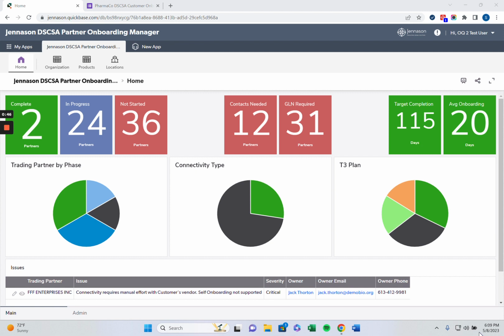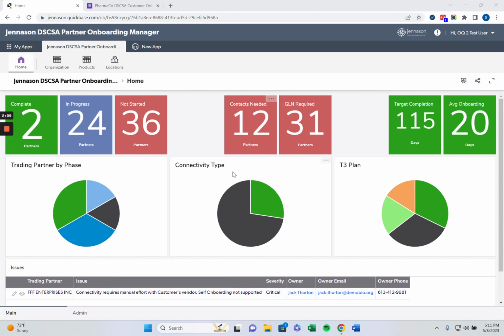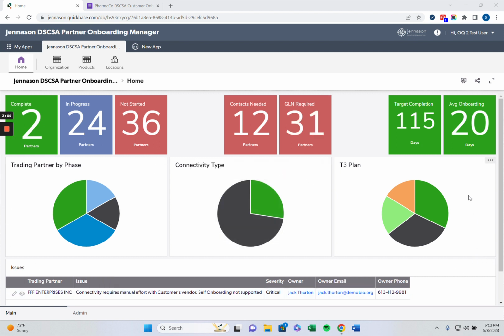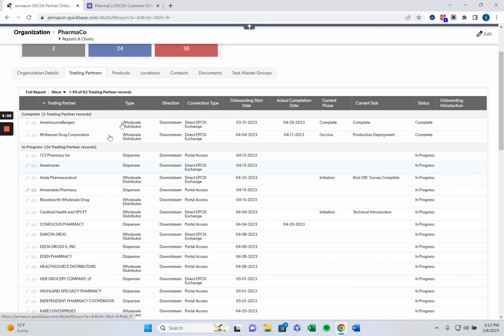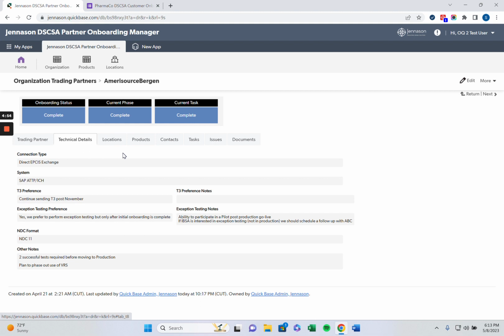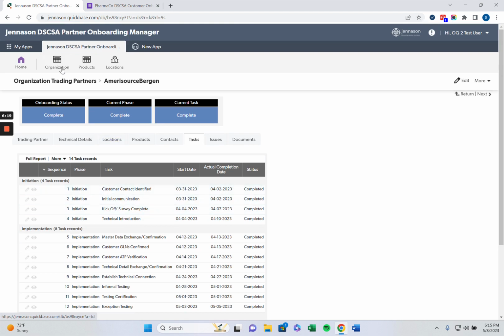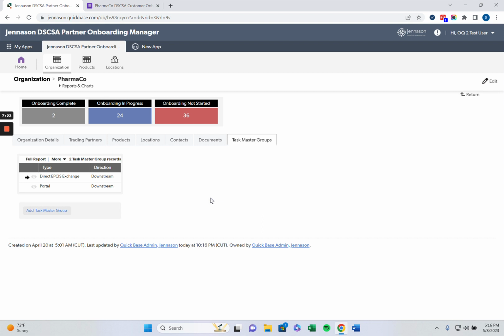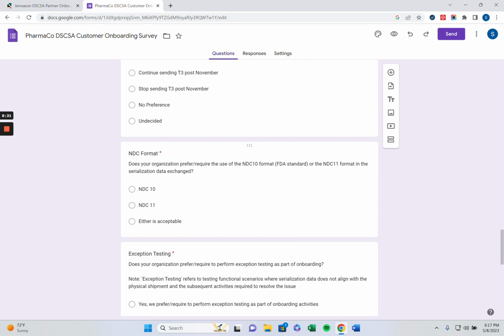Jennason DSCSA Partner Onboarding Manager